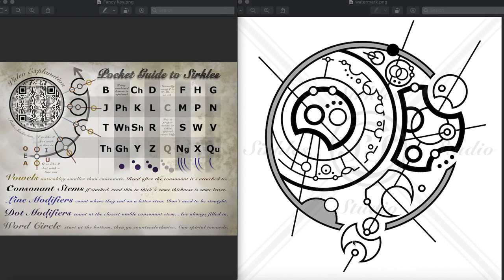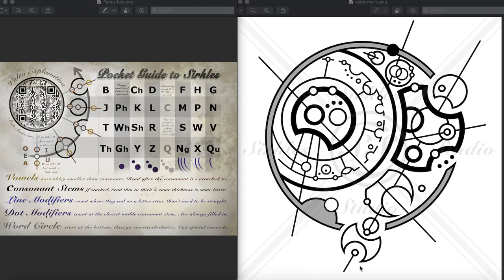"But i have promises to keep and miles to go before I sleep."